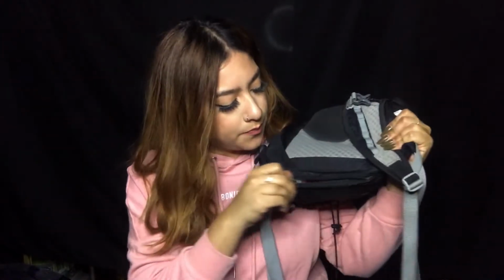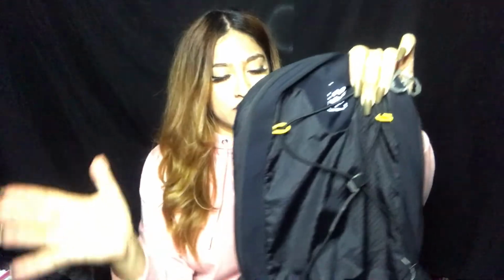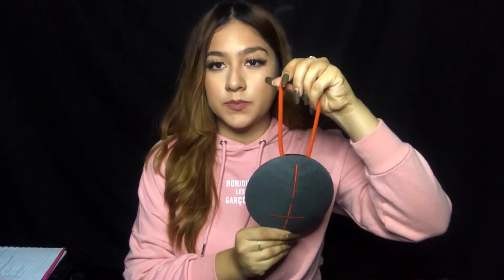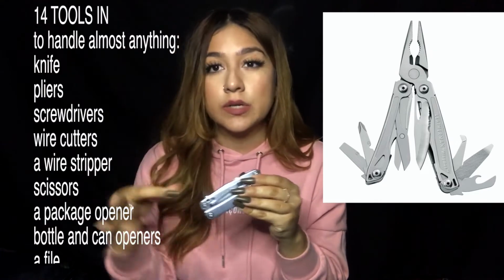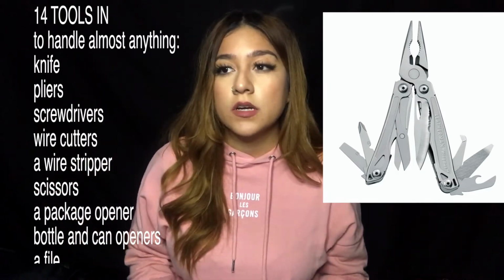WHAT TO GET YOUR BOYFRIEND FOR VALENTINE'S DAY OUTDOOR EDITION 2024 | Outdoorsmen gift guide 🎣🦌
Hey guys ! Welcome to another addition of " What to get your boyfriend for Valentines Day 2022 " What to get your man for valentine's day 2022 OUTDOOR EDITION! Your man/ boyfriend would love these outdoor tools if you man likes fishing, biking, hiking , or hunting he is going to absolutely love these gift ideas . watch this if you do not know what to get your man for valentines day. If your man Is adventurous and loved the adrenalin rush get him these items! These are gifts your man will love for valentines day! Gift guide for valentine's day if your man loves outdoor activities. All the items I mentioned are listed down below happy shopping and happy valentine's day!
0:51 Hydration Pack
2:48 Columbia Rain Jacket
3:01 Portable Speaker
3:32 Baseball Cap
4:32 Multi Tool mulittool
4:57 Pocket Knife
5:18 Compas
5:33 Portable Charger
5:48 Biking Gloves
6:17 Flashlight
6:28 Fishing pole
6:31 fishing tool kit
7:30 fist aid kit

SOCIALS! LET'S BE FRIENDS 👇🏼

ABOUT:
I love to travel, do outdoor activities, such as hiking and sightseeing, and just about anything I can do to try and stay healthy, both mentally and physically. Join me on this journey called life as I upload a little bit of everything about my life and it's many adventures. Creating content and watching my channel grow, has been a very meaningful experience for me and I am constantly looking for new ideas for content to create while providing a consistent stream of viewers favorites such as, haul videos, Tips, and much more! LOVE AND APPRECIATE YOU ALL SOOO MUCH, THANKS FOR THE SUPPORT 🤗❤️
- Julia